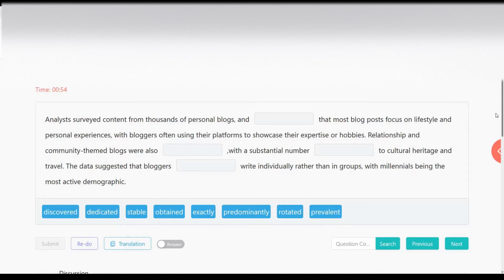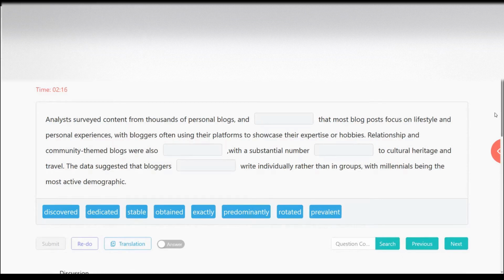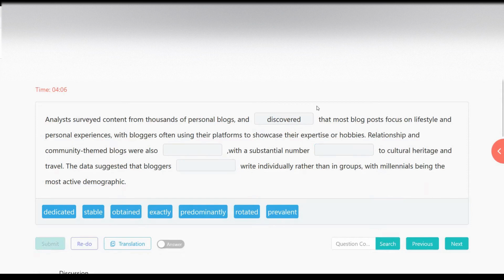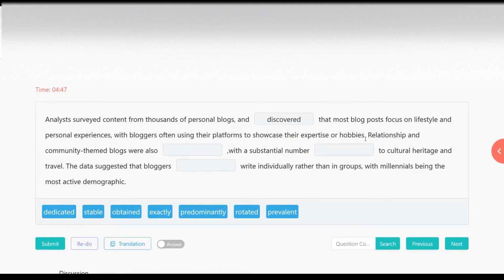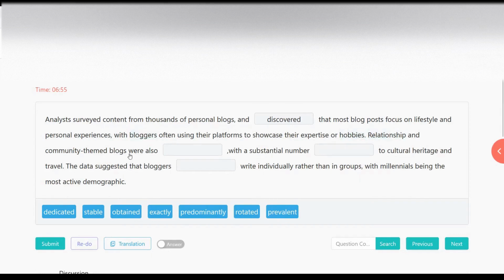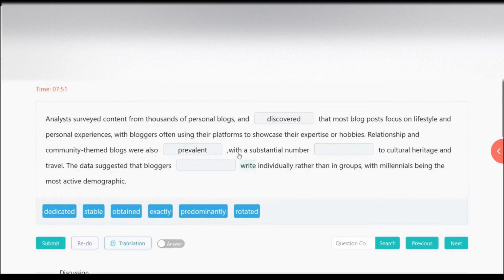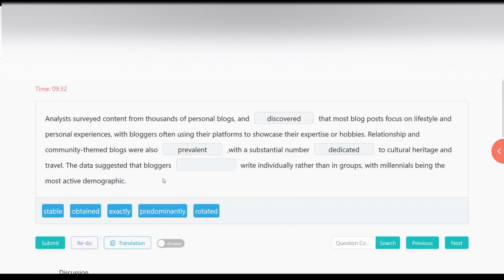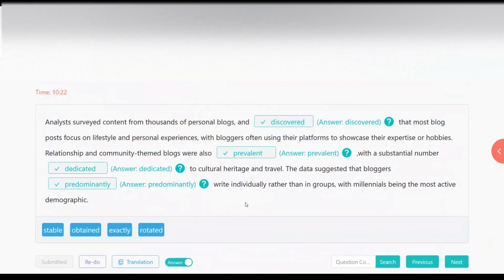Unlock PTE Reading Secrets: How to Ace Fill in the Blanks! By Dr Ahmed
Join my WhatsApp PTE Guidance group for mock analysis, practice tasks feedbacks and tips and tricks related to PTE by this link.

To score 50, 58, 65, or 79+ in all for PTE, watch this video till the end. This has lots of important tips and tricks for Reading Fill in the Blanks that will definitely boost up your scores.

PTE is an immigration Language Test for English which is used for Australia, USA, UK, Canada and other countries visa processes like Study, Immigration, and Work Visas.